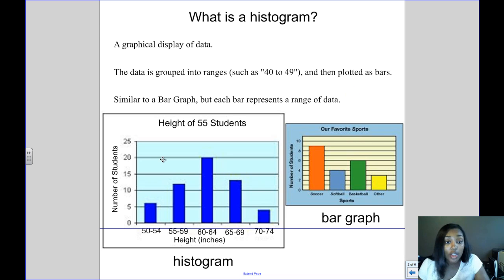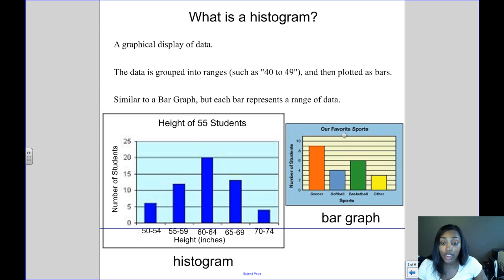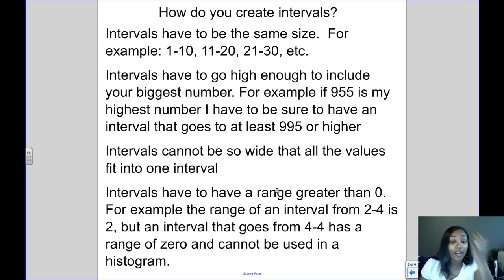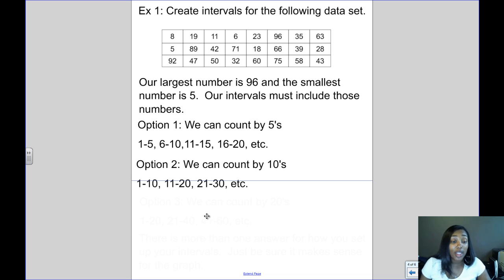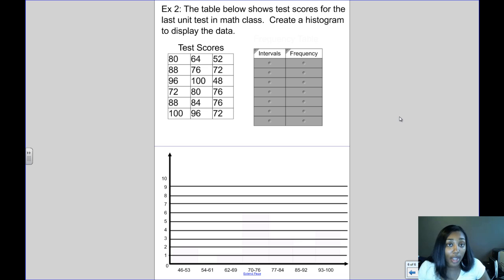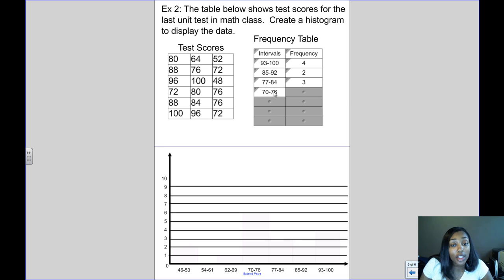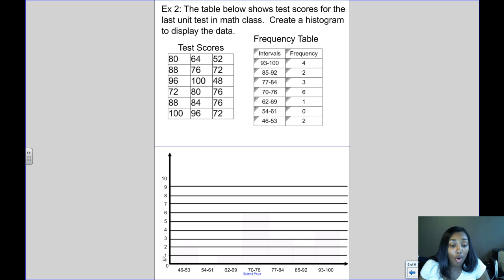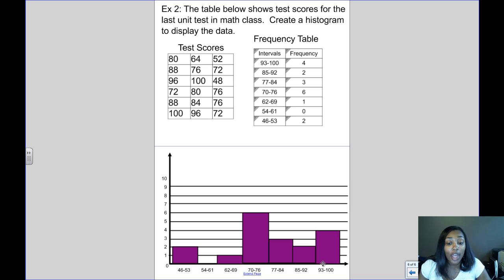Mrs Kingsberry- Histograms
How to display data using a histogram